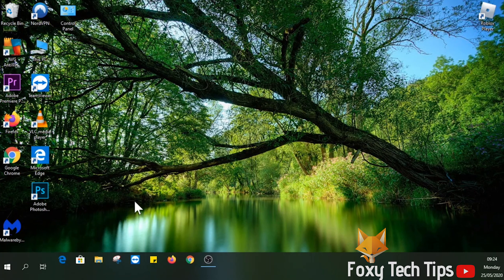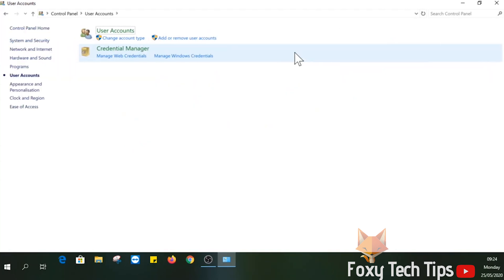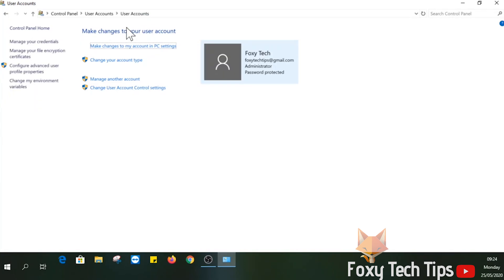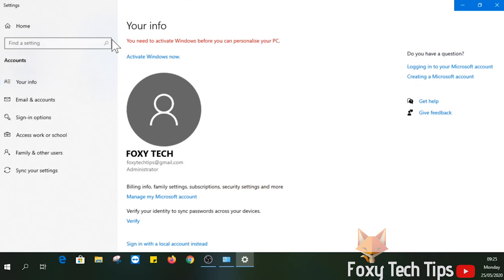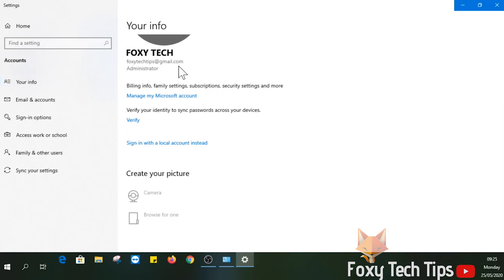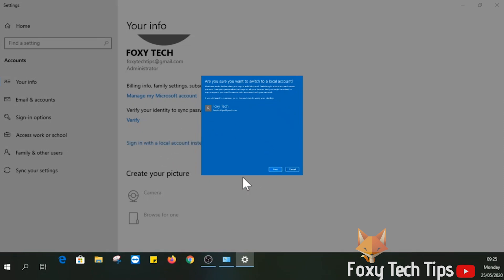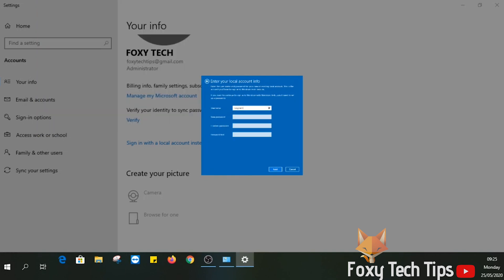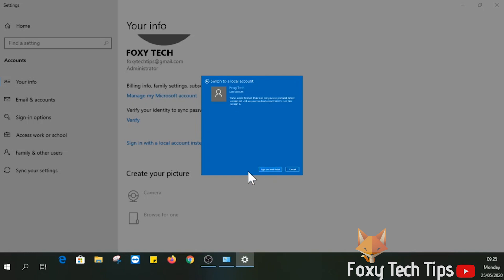Sign Out Of Microsoft On Windows 10 (Switch User Account To Local Account)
Easy to follow tutorial on Switching your User account on Windows 10 from a Microsoft account to a local user account. This will disconnect your Microsoft account and you can choose a new username and password to use.

Steps:

- Begin by opening the Start menu. Then, search for and open the Control Panel.

- Inside the control panel, click on User accounts.

- Click ‘user accounts’ again.

- Check if this is the right windows profile to edit, if it's not, select ‘manage another account’ and choose the right one.

- Now select ‘make changes to my account in PC settings’.

- On the account info page, scroll down and select ‘sign in with a local account instead’

- Click ‘next’ to continue.

- Enter your Microsoft pin or password to confirm your choice.

- You can now enter a new username for your account as well as the password and a hint to help you remember the password in case you forget it.

- Click the ‘next’ button once you’ve entered the info.

- Now finally click ‘sign out and finish’ for the changes to take effect, remember to log back in using the new password you set.

- Your windows account is no longer connected to a Microsoft account